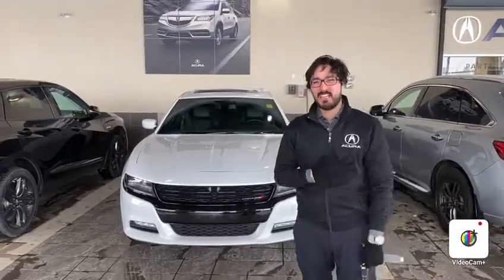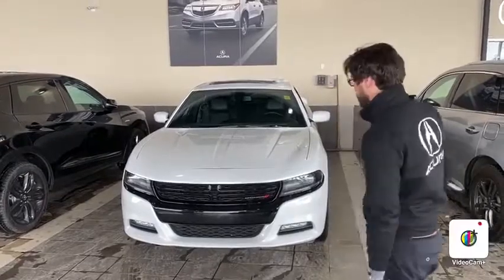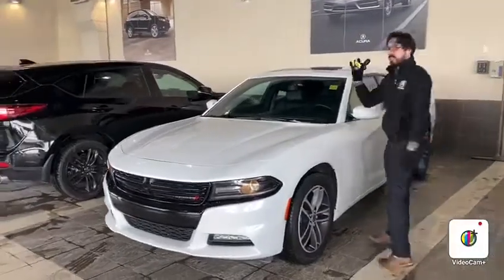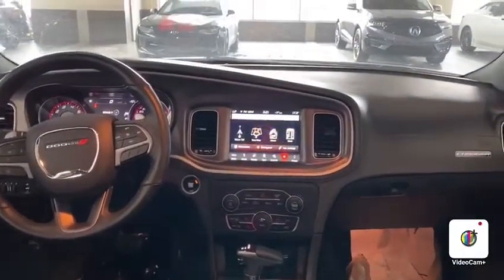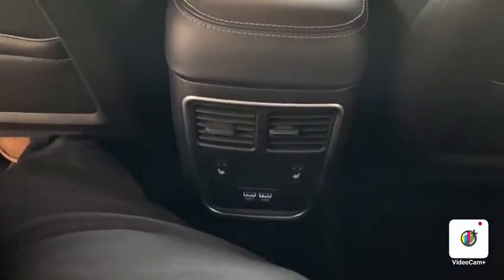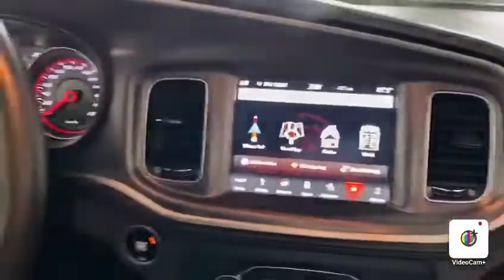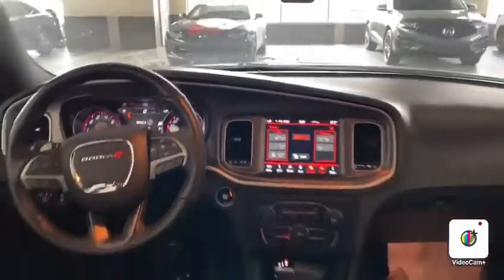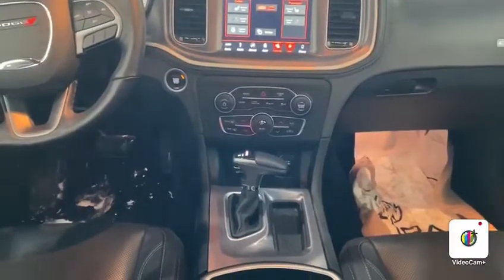2019 Dodge charger ll Southview Acura